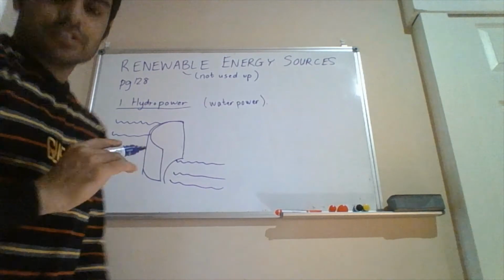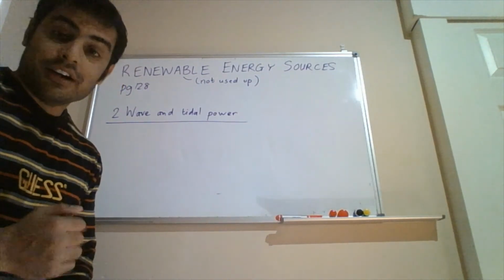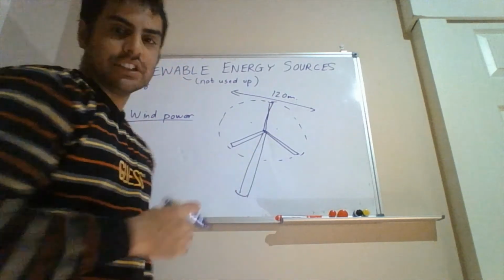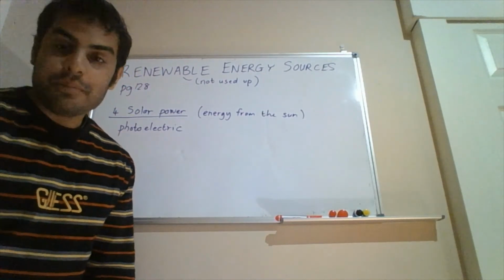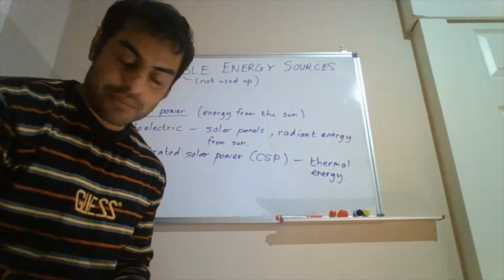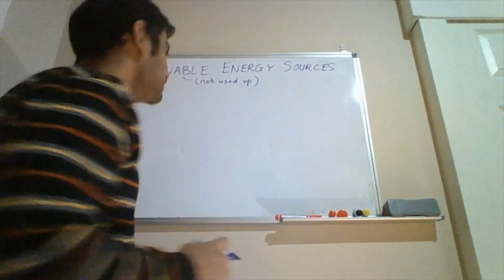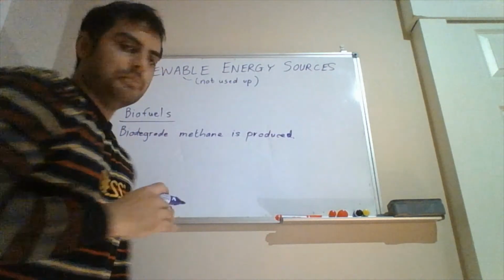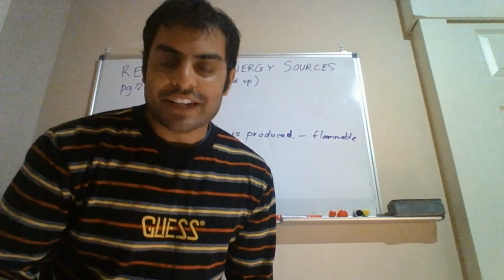1 gr7 NS 04 June 2020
Non-renewable energy